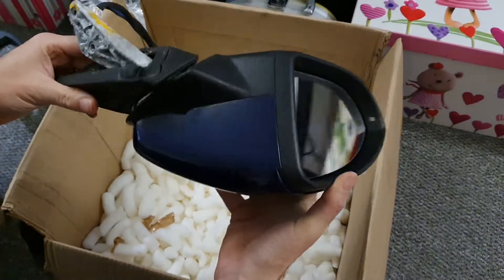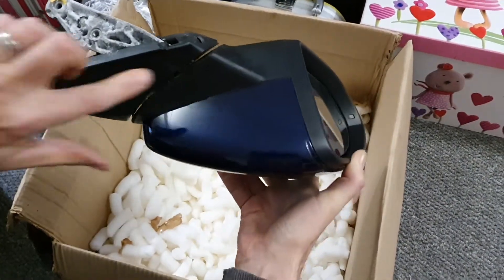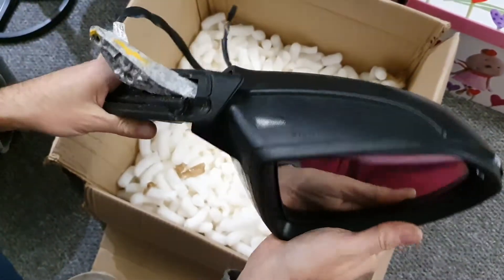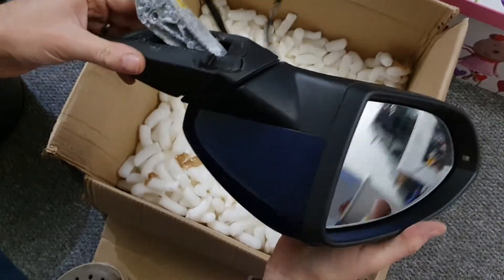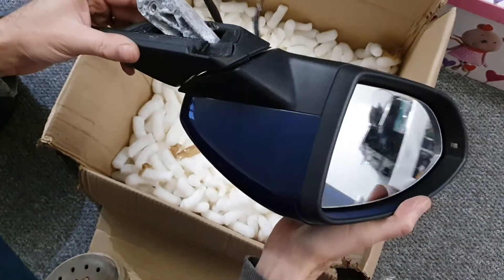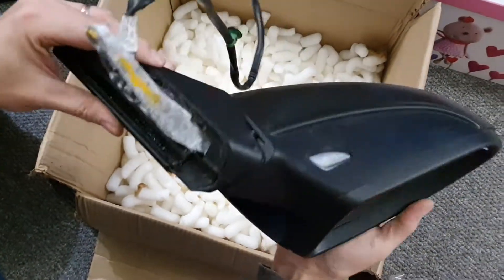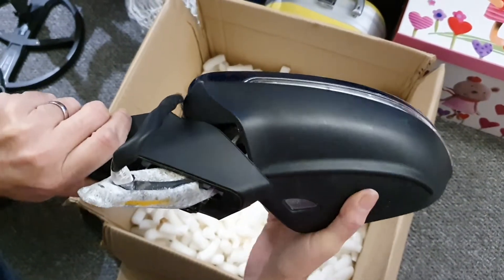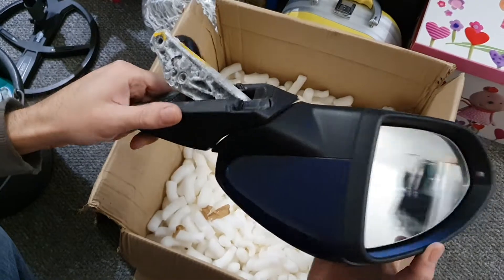Ebay Golf 7 wing mirror